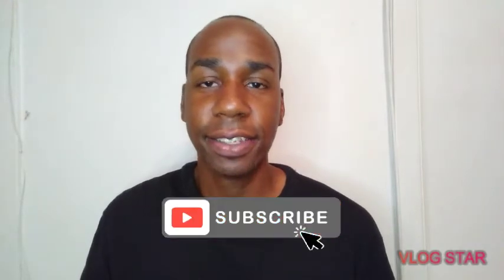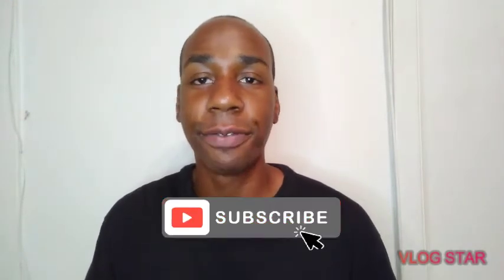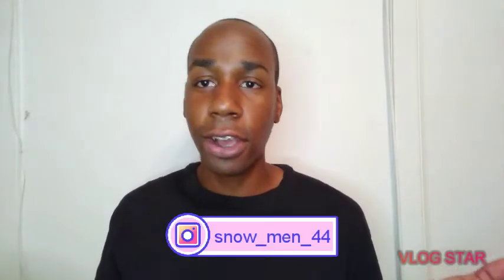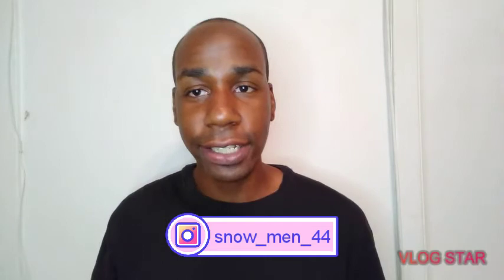Kind Frozen Smoothie Bowl